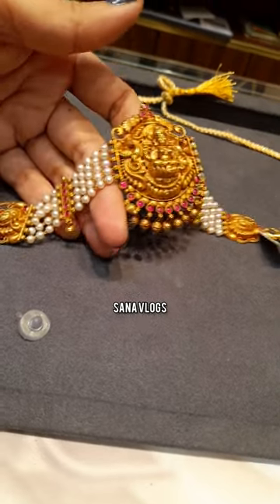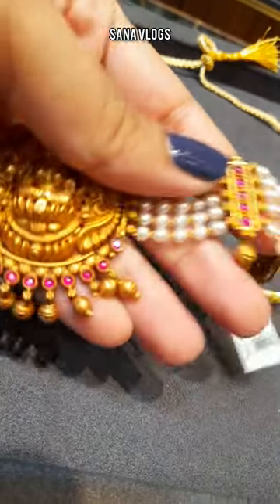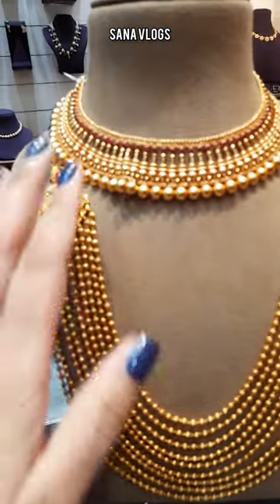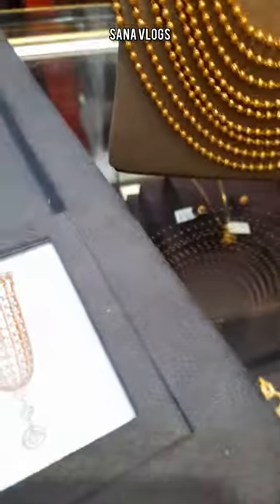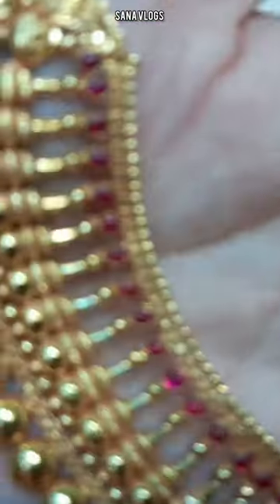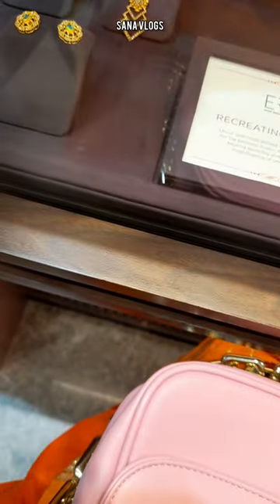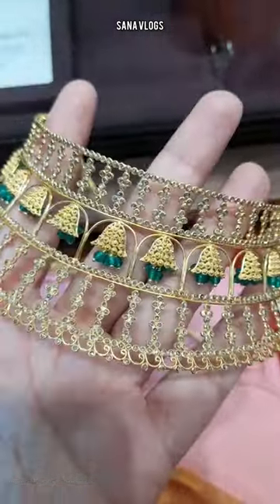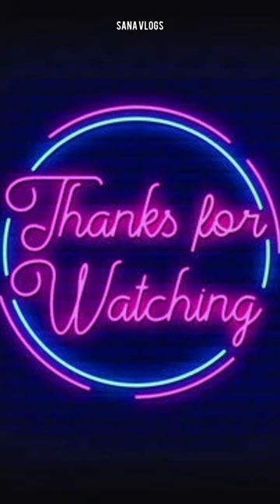MALABAR gold and diamond polki jewelry❤22CT antique Gold pearl Necklace#goldshoppingvlog#2022design